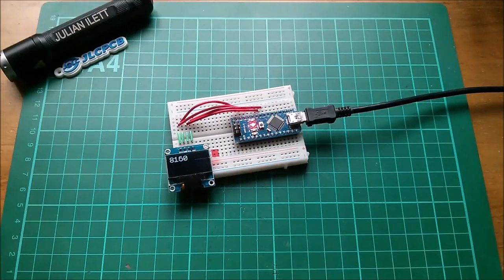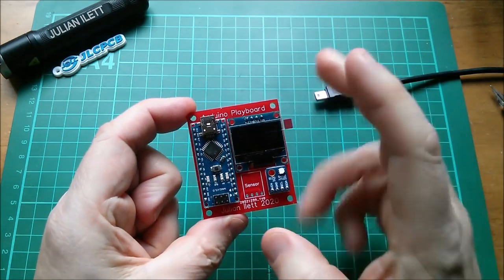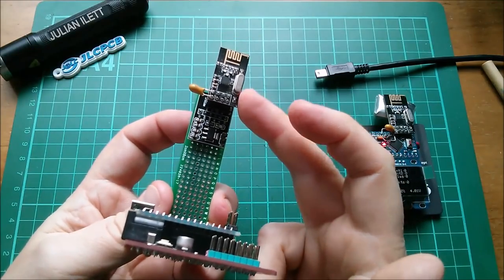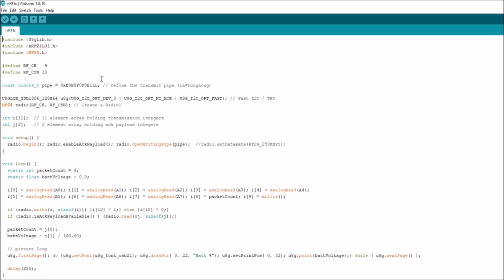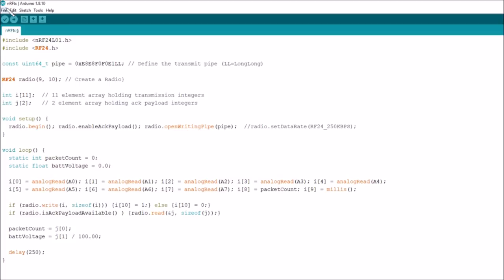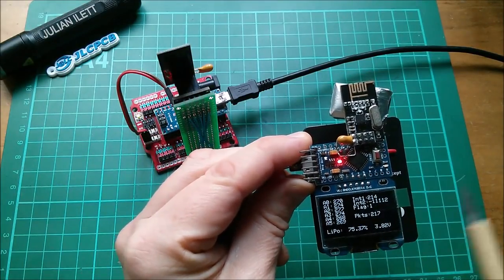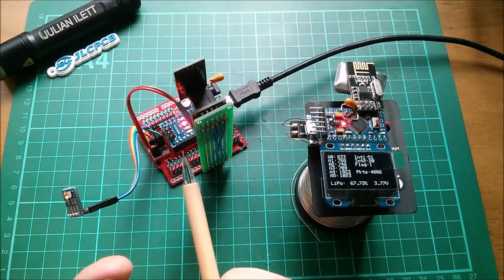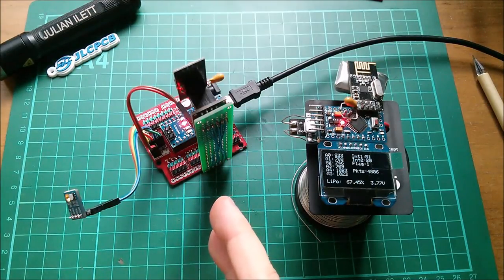Arduino and the Mouldy Shed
My Arduino Nano must now talk to an nRF24L01+ in addition to the OLED and si7021 temperature and humidity sensor.

Check it out - it's only 2 minutes long :)